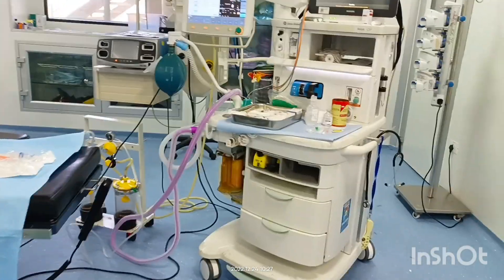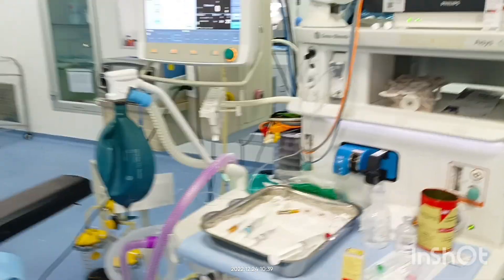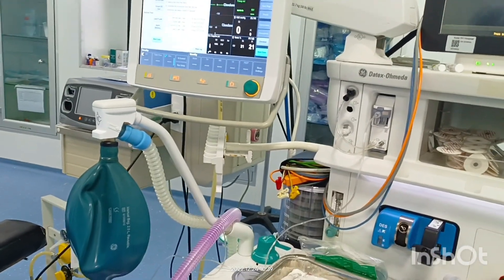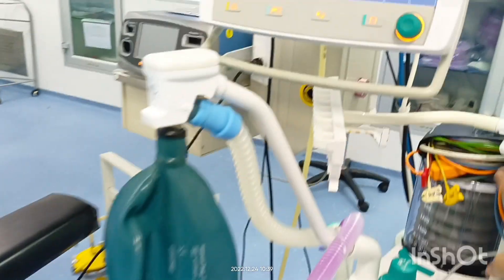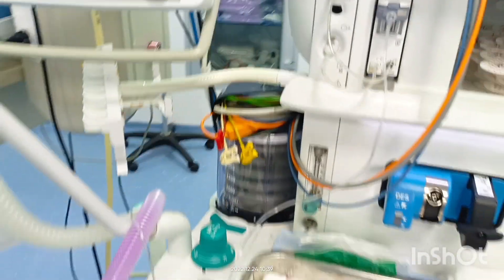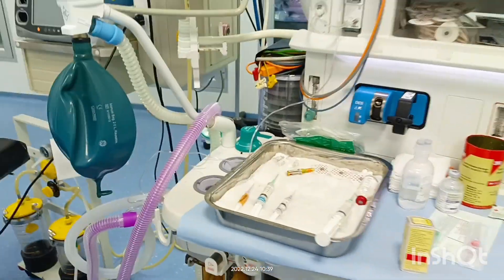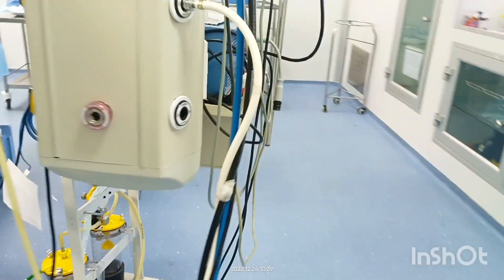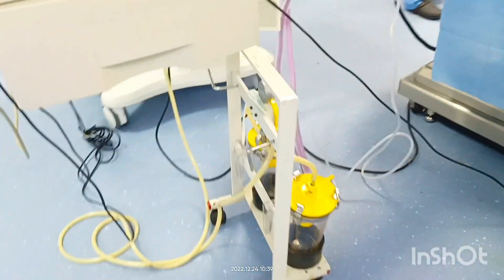Introduction to operation theatre with Anesthesia department.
@lifeofparameds5341 talking about the different things inside the operation theatre and the work of anesthesia technician in OT.